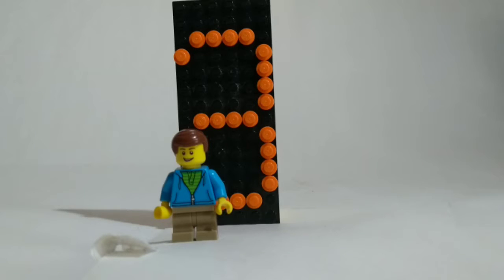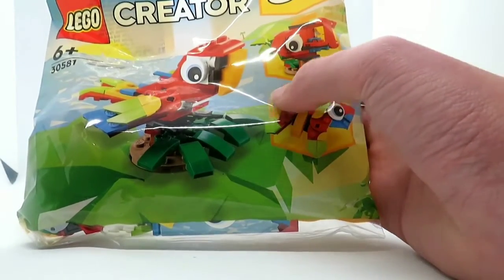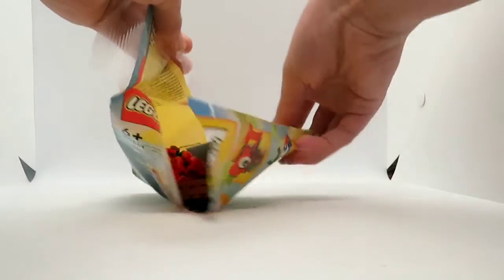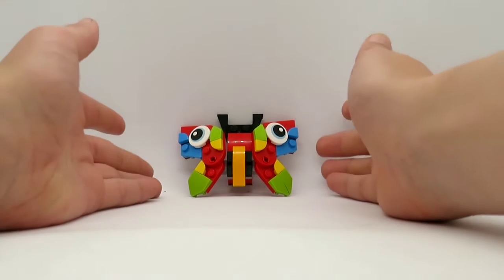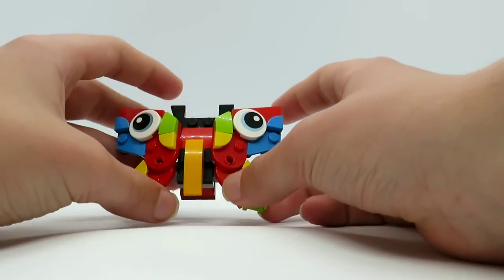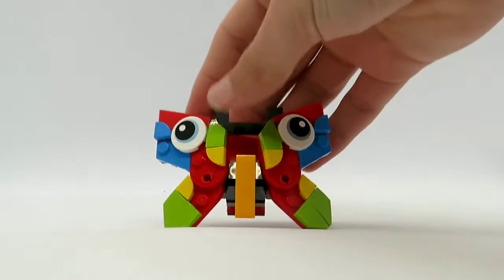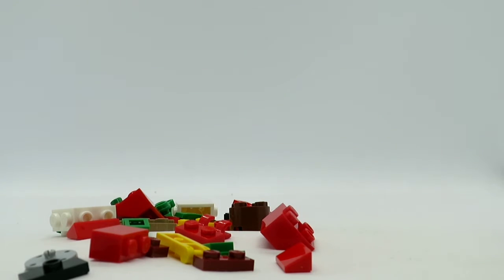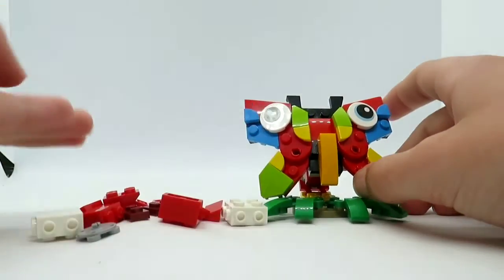LEGO Creator 3 in 1 30581 Tropical Parrot model C Unbagging, Speed Build and Review!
Join me as I unbag, speed build and review the third and final build of LEGO 30581 Tropical Parrot.

Musician: Michael Ramir C.